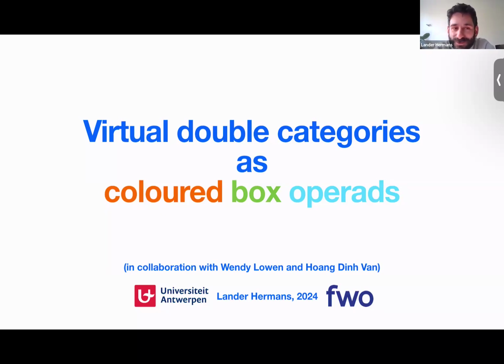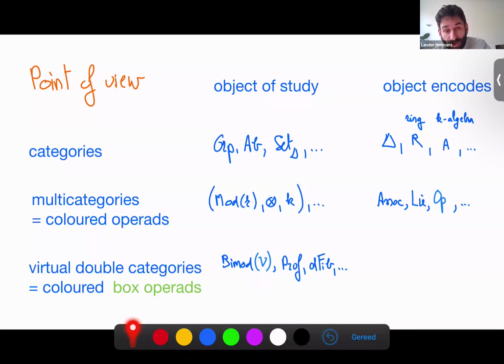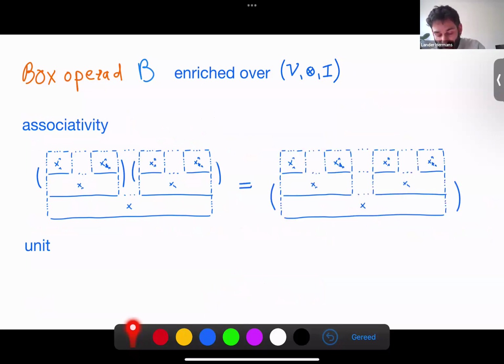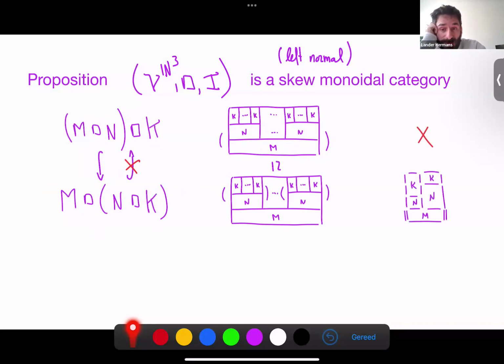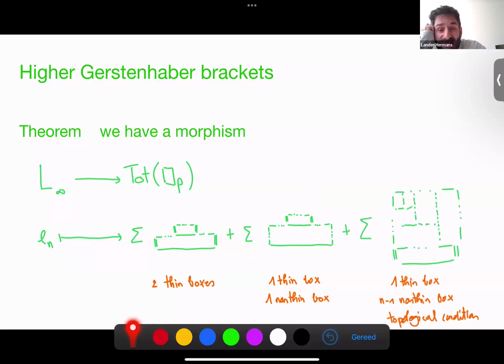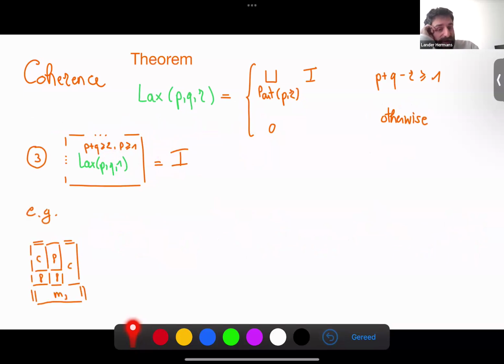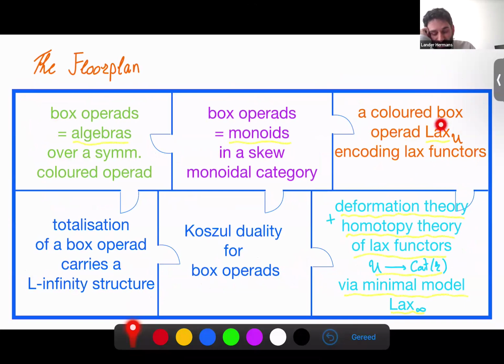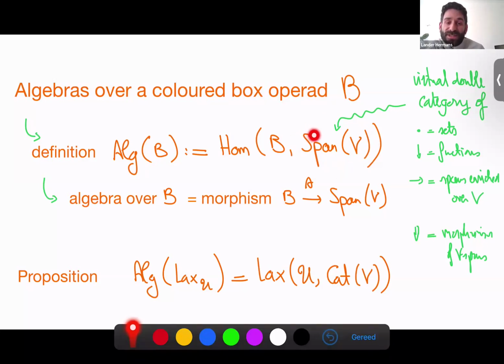Lander Hermans: Virtual double categories as coloured box operads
24th of October, 2024

Virtual double categories are a 2-categorification of multicategories and compare to double categories as multicategories compare to monoidal categories. In algebraic topology, multicategories are also known as coloured operads and are extensively used to encode algebraic operations, thus generalizing operads.

By viewing virtual double categories as coloured versions of box operads, we shift our point of view: from objects of study to algebraic gadgets encoding higher operations. This is exemplified by our main application: we present a box operad Lax encoding lax functors from U to Cat(k) into the category of k-linear categories. They appear in algebraic geometry as prestacks generalizing structure sheaves and (noncommutative) deformations thereof.

In the second part of the talk, I will sketch key components of our main result: a Koszul duality for box operads. For example, to every box operad we can associate a canonical L_\infty-algebra. A salient feature is that these results can be explained purely in terms of (virtual) double categorical diagrams, or in our terms, stackings of boxes.

If time permits, I will explain how it applies to Lax in order to tackle their deformation and homotopy theory.